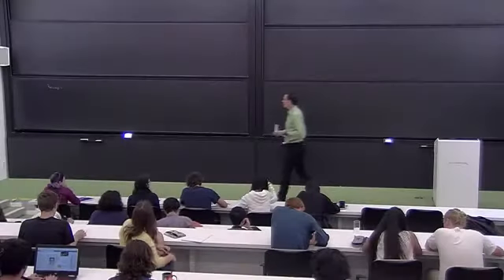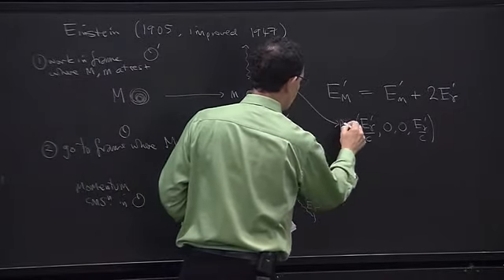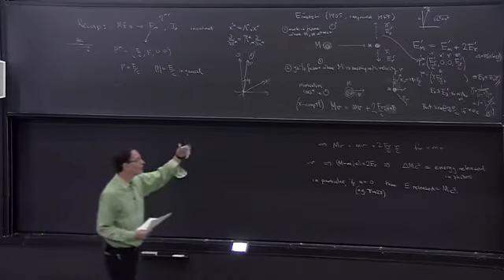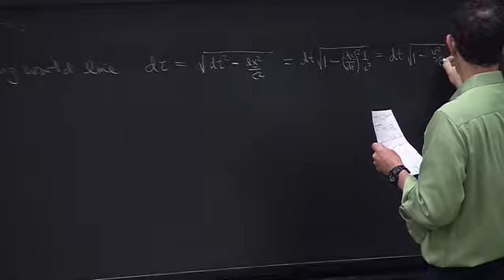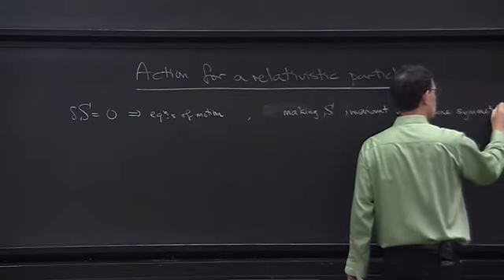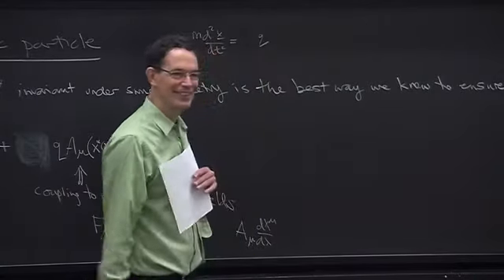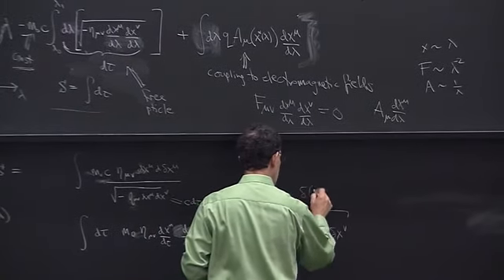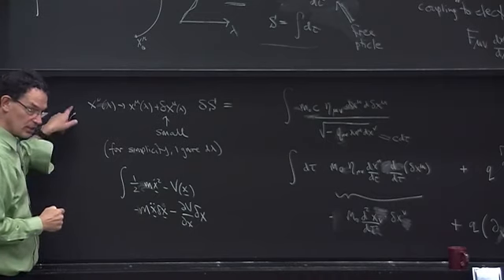Relativity Lecture 4: E=mc^2, particles and actions, Lorenz force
Speaker(s): Neil Turok
Abstract: E=mc^2, particles and actions, Lorenz force